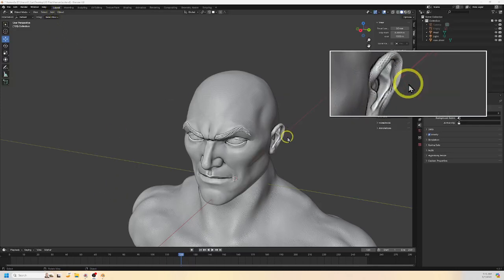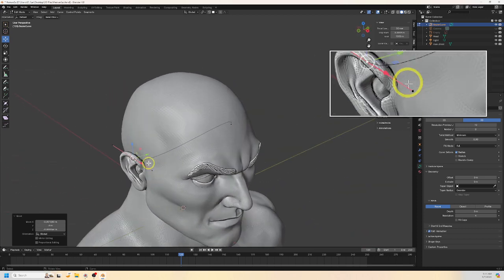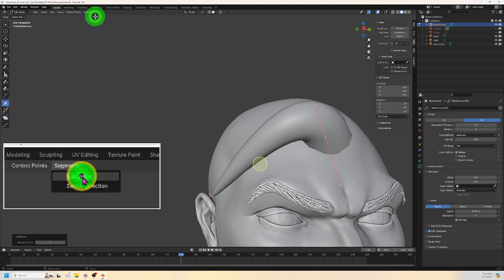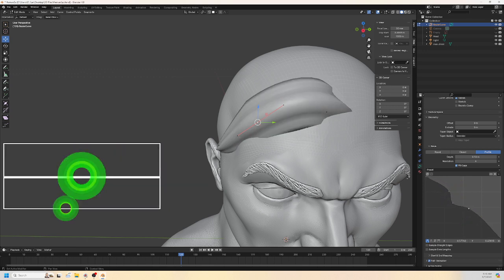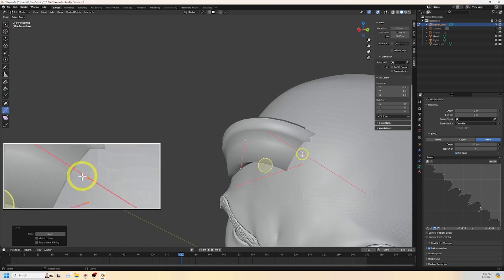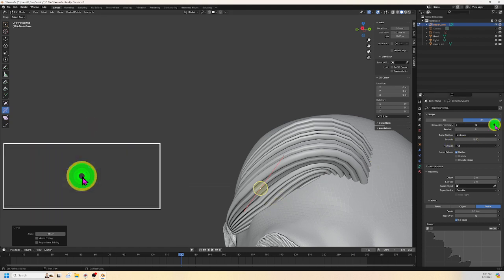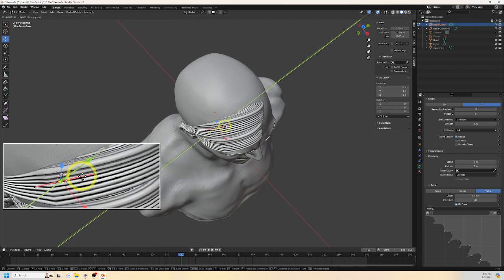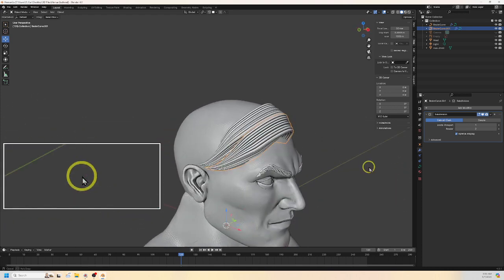Blender Tutorial Hair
This video shows you one way to make hair in Blender.